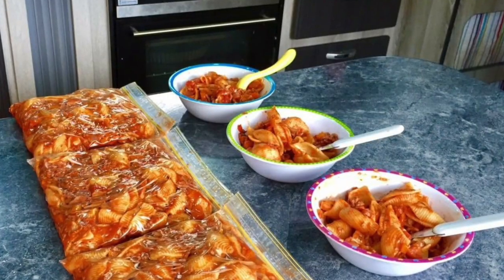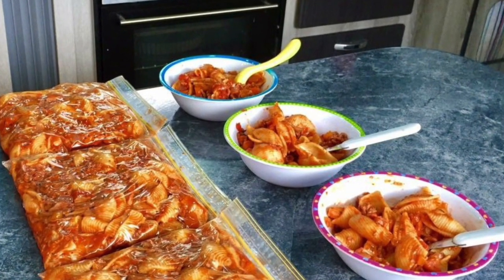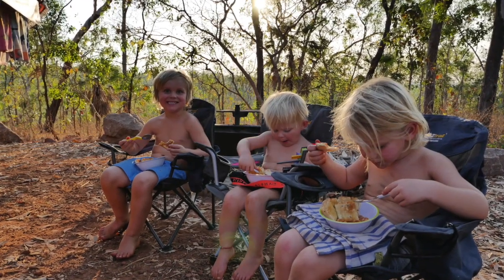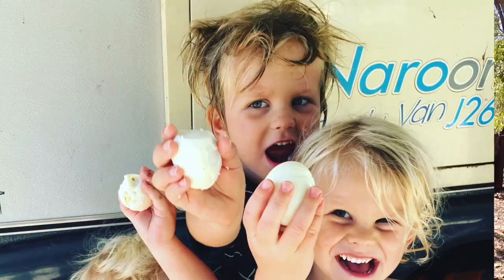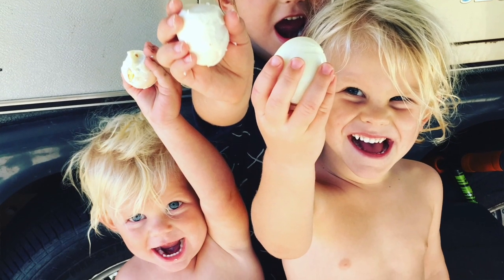Mum Blog - Cheap Meals & Snacks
This blog is about Cheap Meals & Snacks when travelling in a caravan and on a budget.